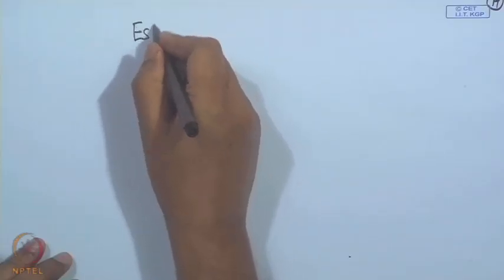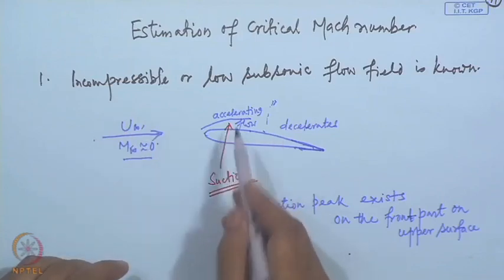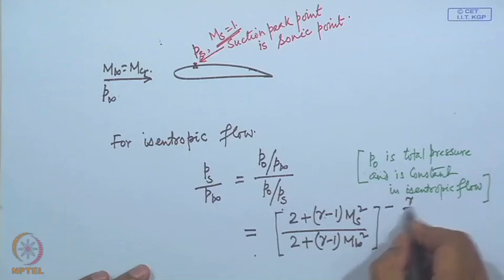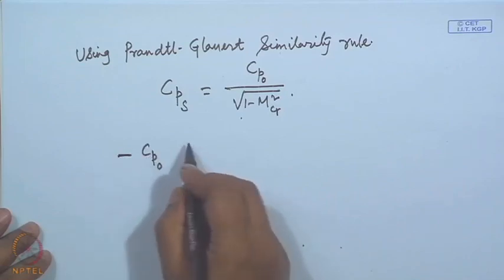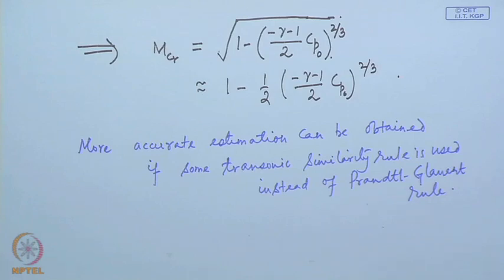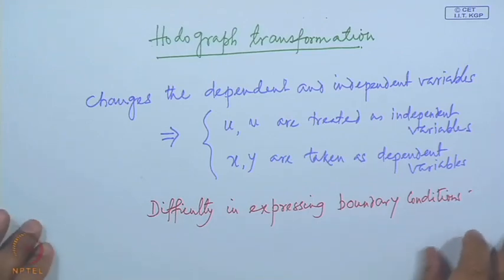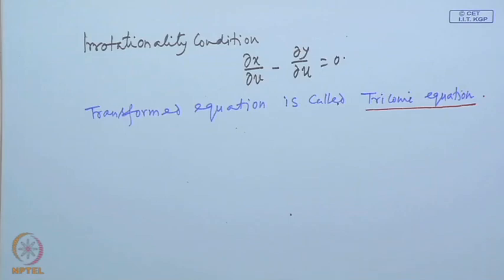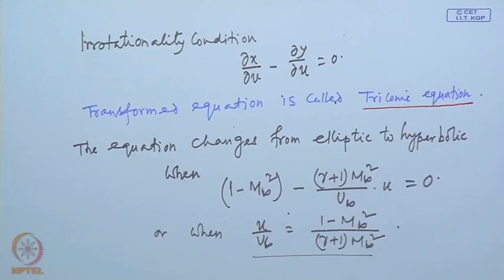Mod-15 Lec-40 Transonic Flow (Contd.)